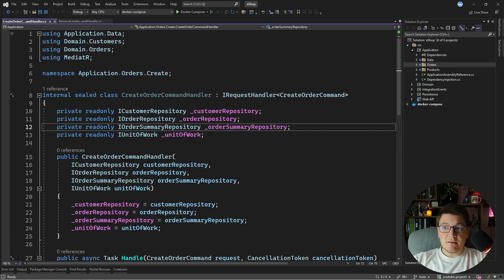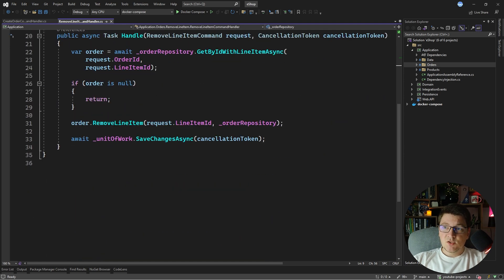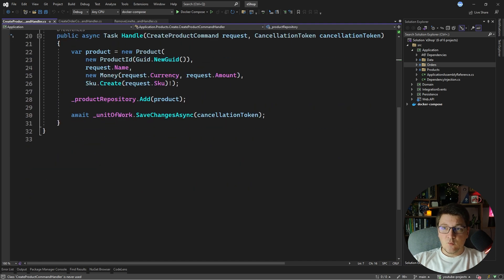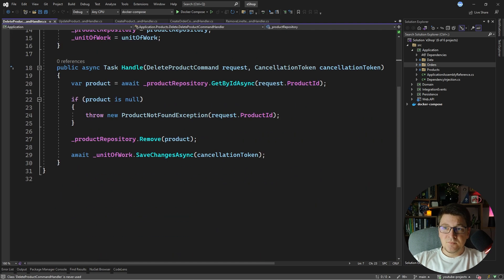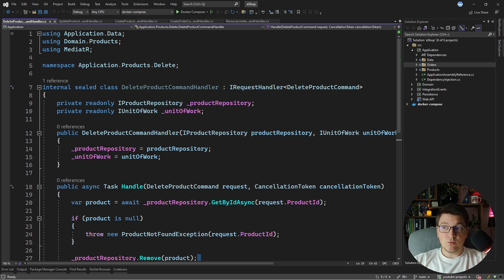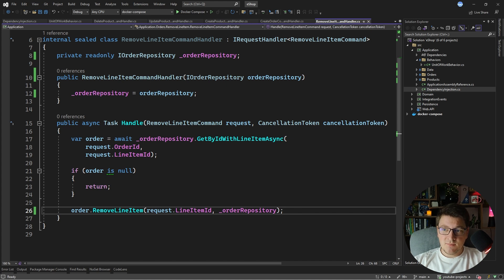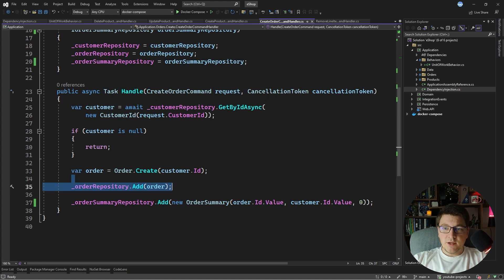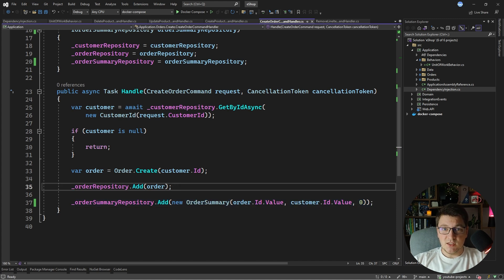Unit of Work Is Even Better With MediatR + TransactionScope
The unit of work pattern is common in Clean Architecture if you're using DDD. However, you'll end up with a lot of duplicate code if you use it directly to persist your transactions. If you're using MediatR, you can leverage the pipeline behavior feature to introduce a TransactionScope, creating an ambient transaction.

Chapters
0:00 Unit of Work usage in command handlers
2:03 Adding the UnitOfWorkBehavior
6:31 Removing IUnitOfWork from command handlers
8:52 What about database-generated values?
10:22 Creating a TransactionScope to guarantee atomicity